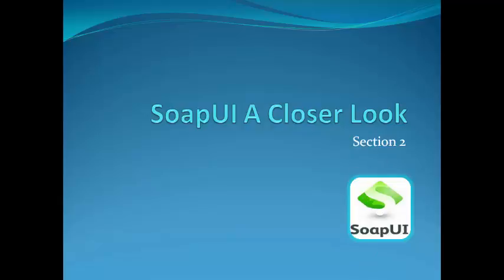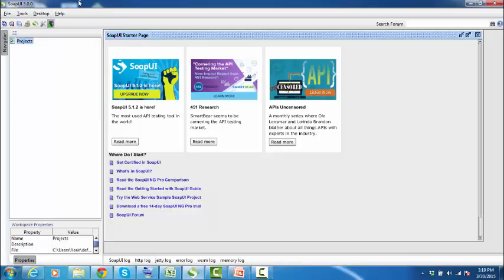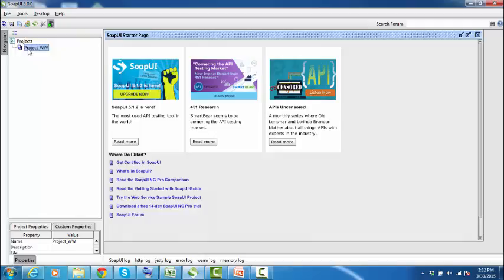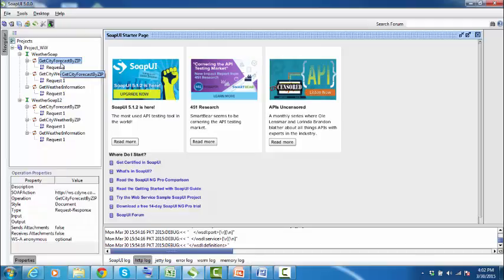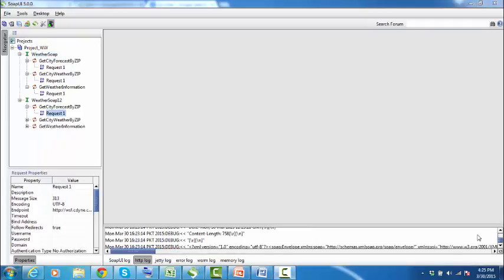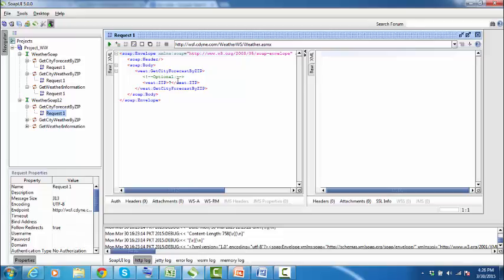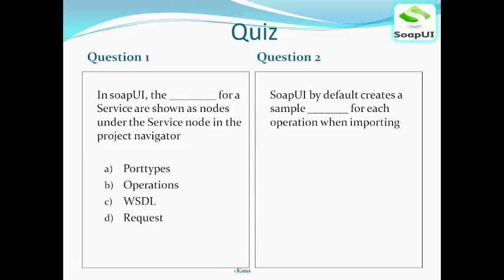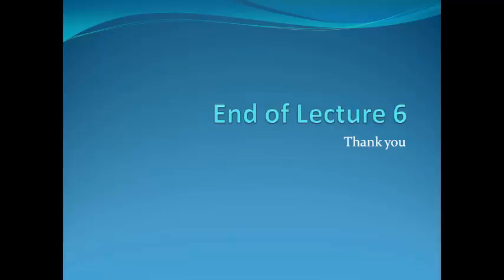Lecture 6 SoapUI A Closer Look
Exploring the tool in detail
Creating a Project * Adding a WSDL * Weather Web Service * Web Service Operations * Request and Response Panes * Invoking the service * Getting response from the service  * Single and multiple endpoints